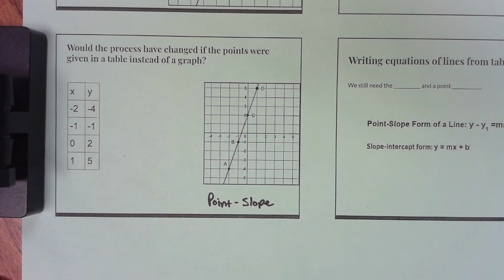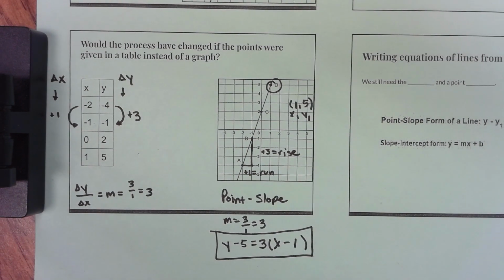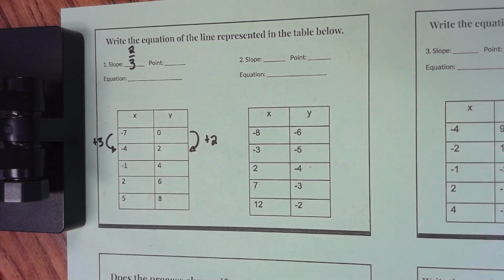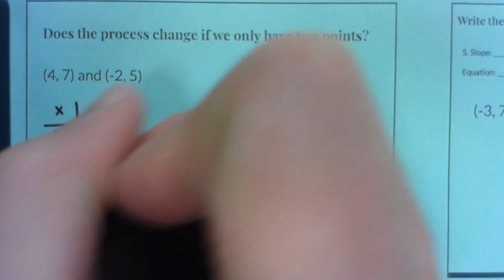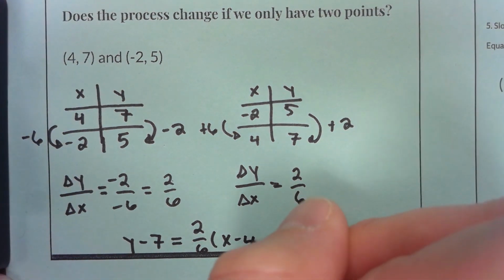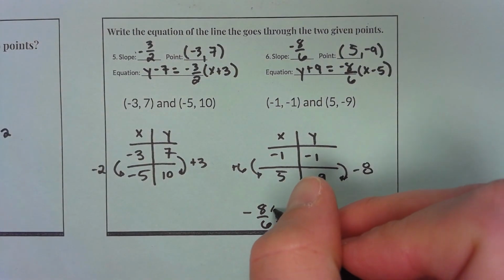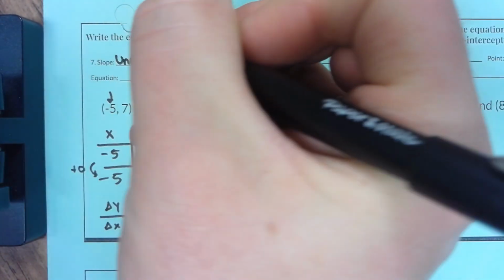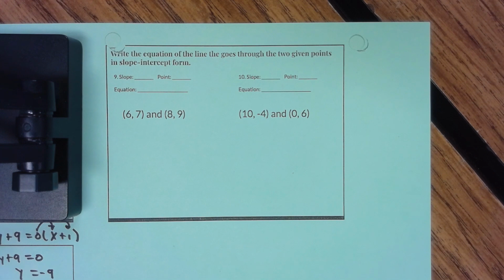Unit 5 Lesson 6 Writing Equations from Tables and Points